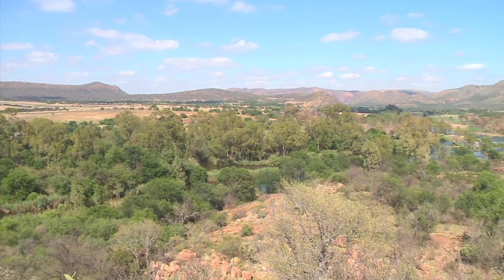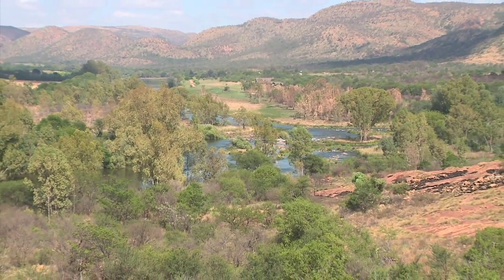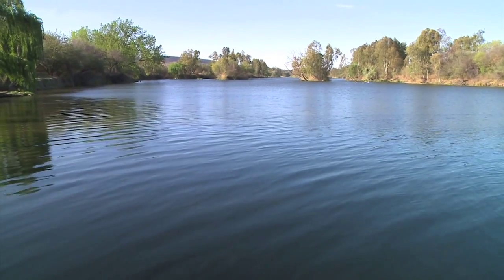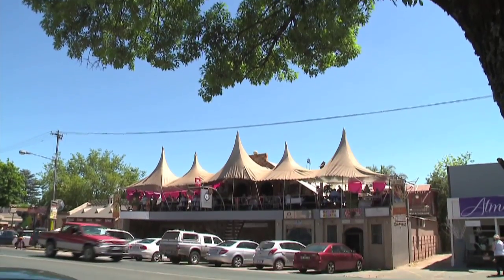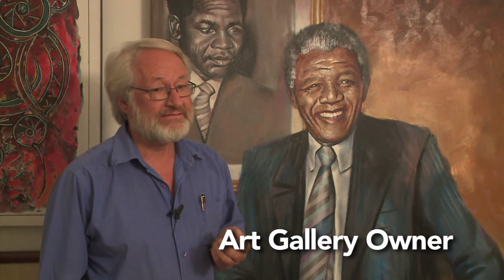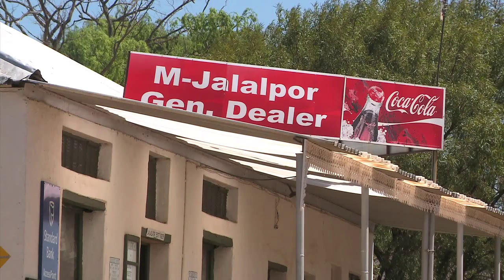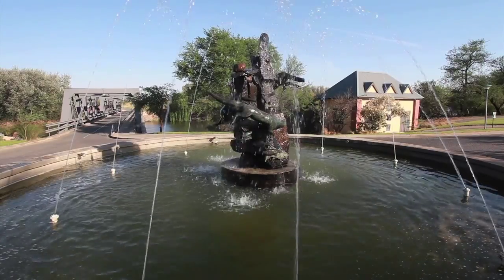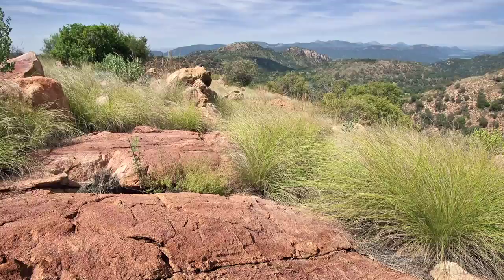Tourism in the Vredefort Dome - edited by Joanelle Everson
Editing assignment by Joanelle Everson for Documentary Video Production Honours Degree 2014.